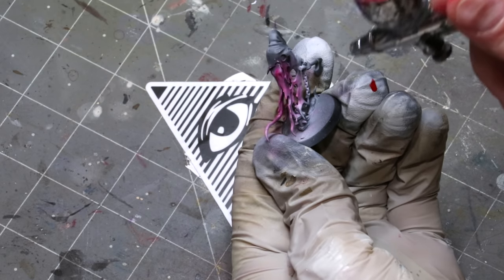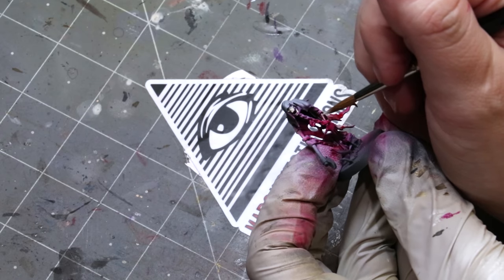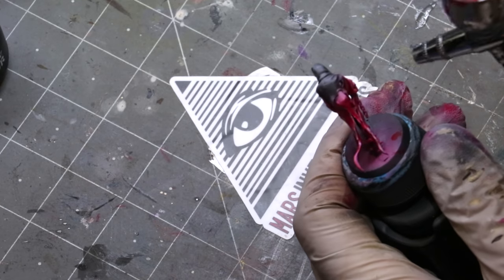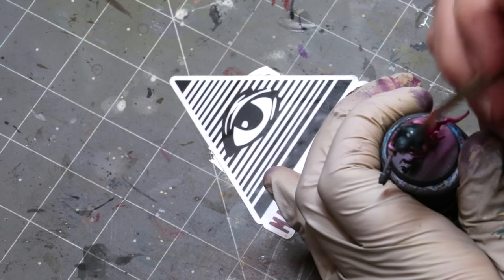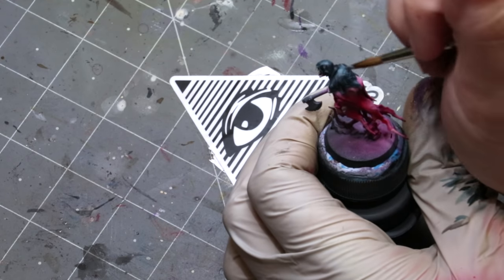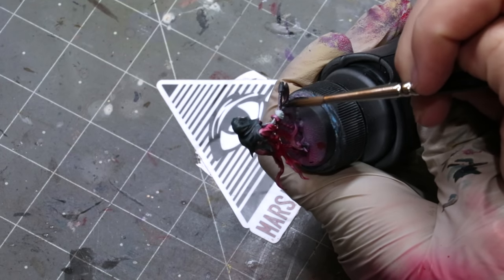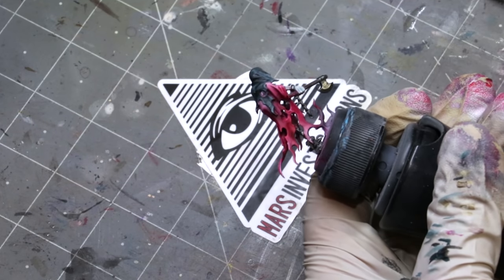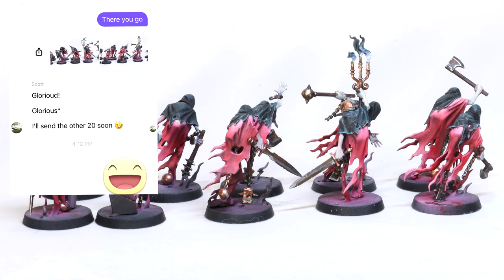Do Paint Recipes Matter? - Hobby Cheating 290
In this Hobby Cheating Video, I take you through my thoughts on when recipes matter and when they don't matter. Why is it that just knowing the colors don't do much to get you closer to the actual finished product. This one is a controversial topic. Hope you enjoy!